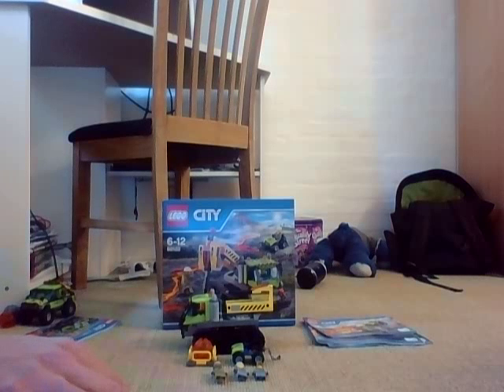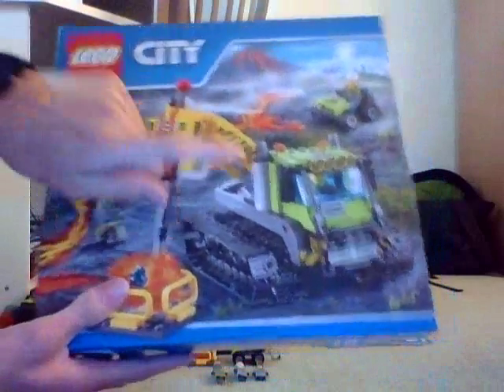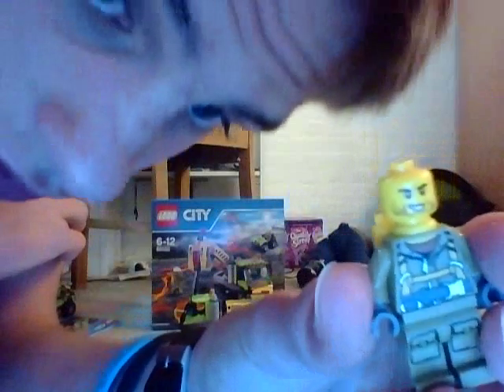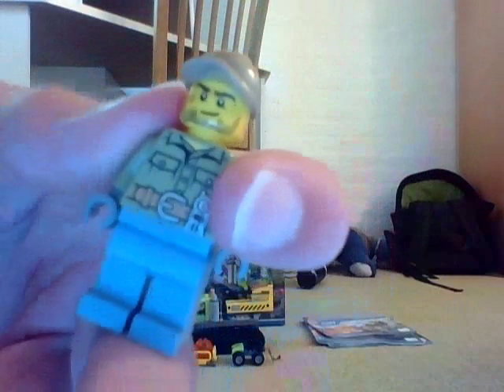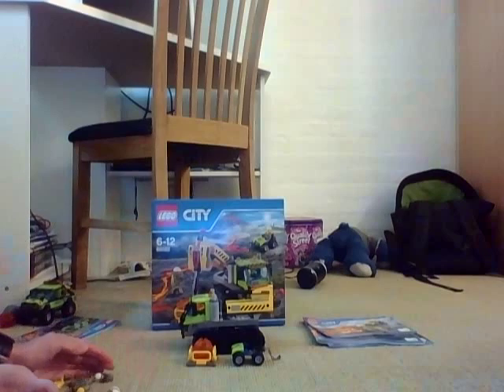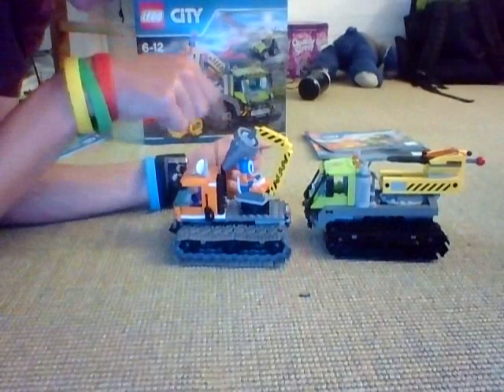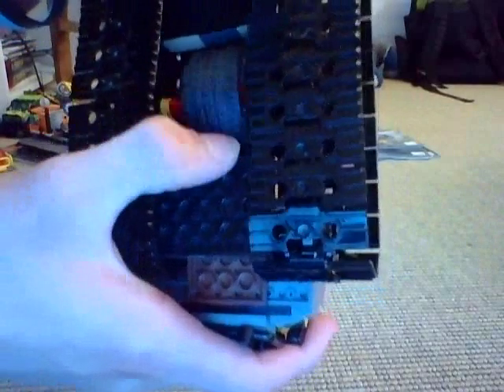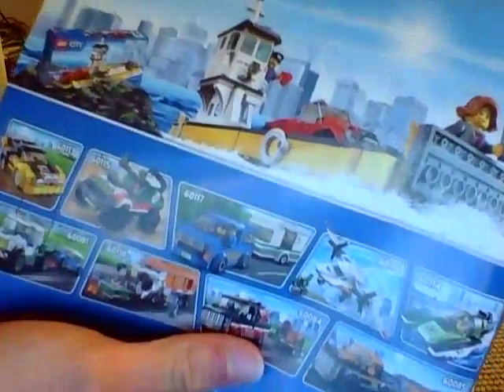Lego City Volcano Crawler Review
I spoke about a best friend I am going to miss, Witch she's a girl and I don't want you commenting if she's my girlfriend ok you can comment about the graduation I'm going to tonight and the set, BUT NOT IF THAT GIRL IS MY GIRLFRIEND: